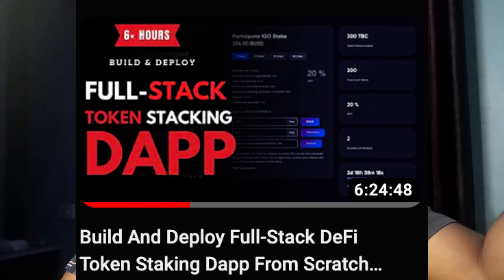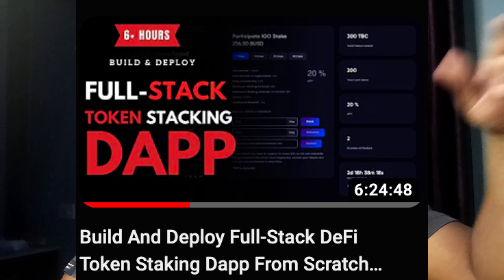Advance Solidity Smart Contract Course | Complete Course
In the ever-evolving landscape of blockchain technology, Solidity has emerged as a pivotal programming language for creating smart contracts. As decentralized applications (DApps) continue to gain traction, there is a growing demand for developers who can create robust and secure smart contracts. If you're looking to elevate your blockchain development skills, the "Advance Solidity Smart Contract Course" is your gateway to mastering the intricacies of Solidity programming.

Unlocking the Potential of Smart Contracts:

Smart contracts are self-executing contracts with the terms of the agreement directly written into code. They run on blockchain networks, providing transparency, immutability, and security. The Advance Solidity Smart Contract Course is designed to empower developers with the knowledge and skills needed to create sophisticated smart contracts that go beyond the basics.

Course Highlights:

Comprehensive Curriculum:
Delve into an extensive curriculum that covers advanced Solidity topics, including but not limited to:

In-depth understanding of Solidity syntax and structure
Advanced data structures and algorithms for smart contract optimization
Security best practices to safeguard against vulnerabilities
Interacting with external contracts and oracles
Upgrading smart contracts without compromising data integrity
Hands-On Projects:
Gain practical experience through hands-on projects that simulate real-world scenarios. Build decentralized applications and smart contracts from scratch, applying the concepts learned during the course. This practical approach ensures that you not only understand the theory but can also apply it effectively.

Security Best Practices:
Explore the nuances of smart contract security and learn how to mitigate common vulnerabilities such as reentrancy, overflow, and underflow. Understand the importance of code auditing and testing to ensure the robustness of your smart contracts.

Industry-Relevant Insights:
Stay abreast of the latest trends and industry best practices. The course provides insights into the current state of blockchain technology and explores use cases that showcase the versatility of smart contracts in various sectors, from finance to supply chain.

Interactive Learning Environment:
Engage with a vibrant community of learners and industry experts. The course fosters collaboration through forums, live sessions, and peer-to-peer interactions, creating an environment conducive to continuous learning.

Why Enroll in the Advance Solidity Smart Contract Course?

Career Advancement: Equip yourself with the skills demanded by blockchain development roles. Stand out in the job market with a comprehensive understanding of advanced Solidity concepts.

Entrepreneurial Opportunities: Empower yourself to create and deploy your decentralized applications. Explore entrepreneurial ventures in the blockchain space with confidence.

Stay Ahead of the Curve: Blockchain technology evolves rapidly. By staying informed and continuously advancing your skills, you position yourself as a valuable asset in the ever-changing landscape of decentralized technologies.

Workout Video: